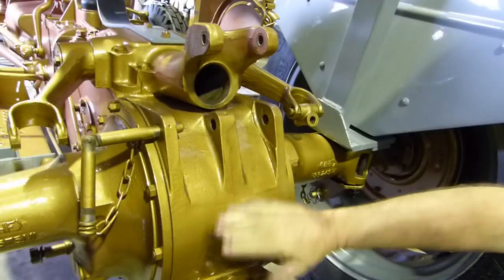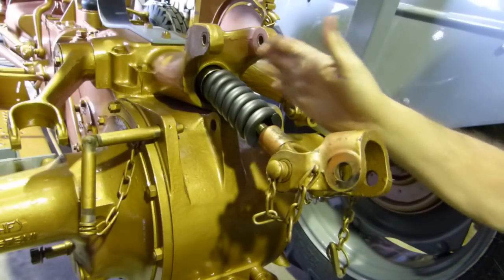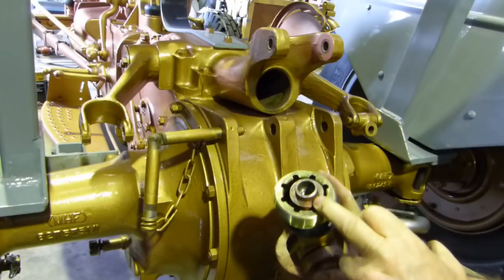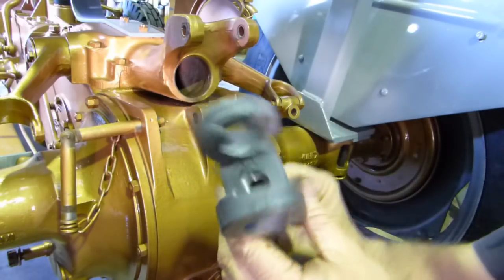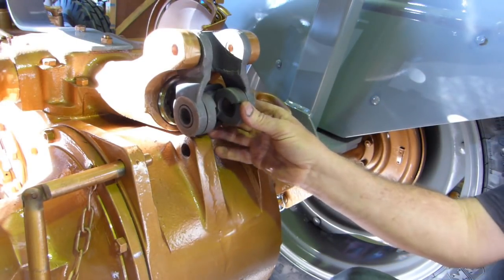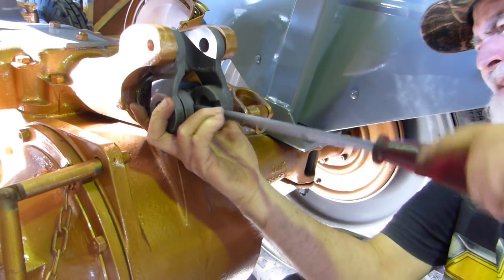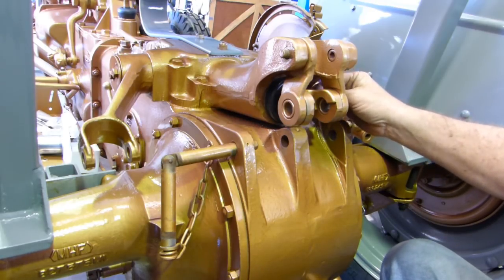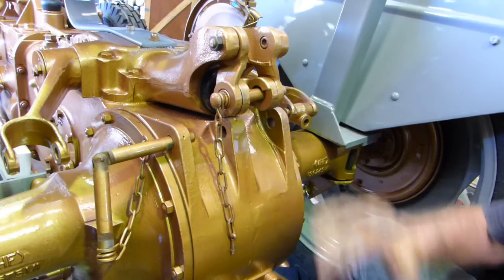Ferguson FE35 Grey and Gold Restoration Part 19 Draft Link Spring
In this video I replace a missing draft link spring.
Parts seen in this video can be purchased from.
If the parts you need is not on our web site, Ph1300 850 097 and talk to us directly.
or
or
Worldwide, and look for a dealer in your area.